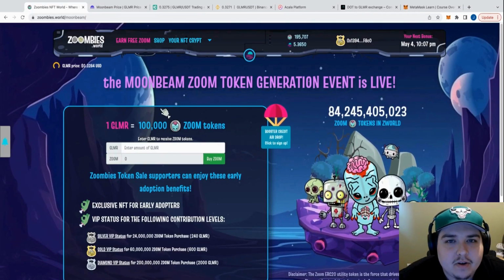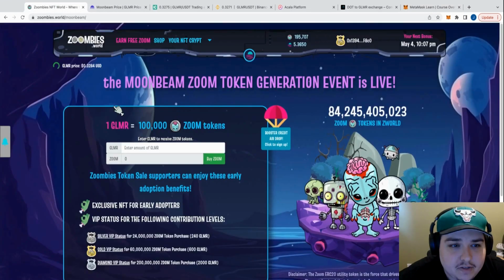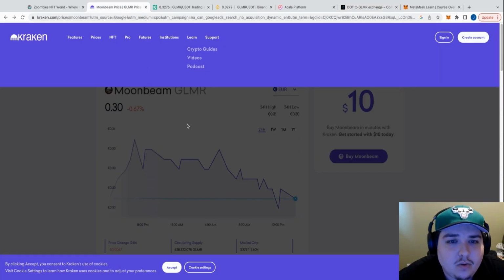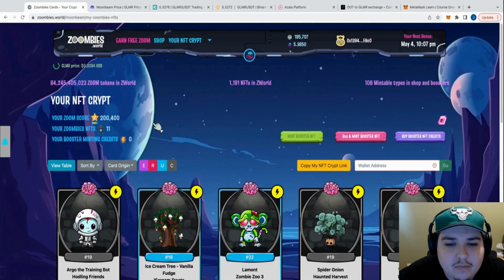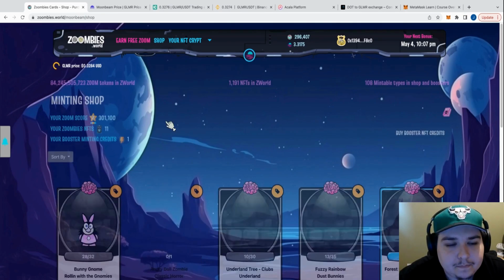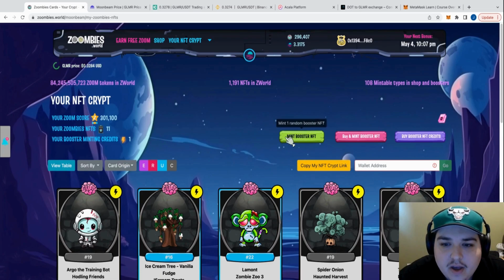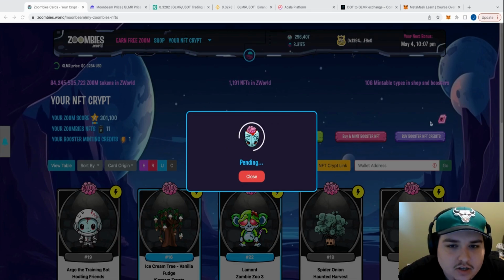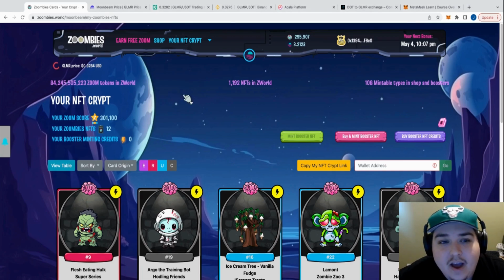How to mint NFTs in Zoombies NFT World + Pulling a Rare Live!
In this video, we'll be sharing how to access and use the new Zoombies World application on Moonbeam. This new launch features various new Zoombies NFT cards and minting mechanics that can't be found anywhere else on Polkadot.